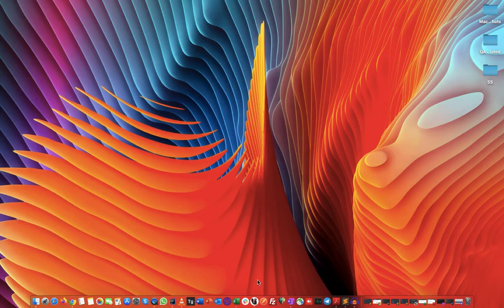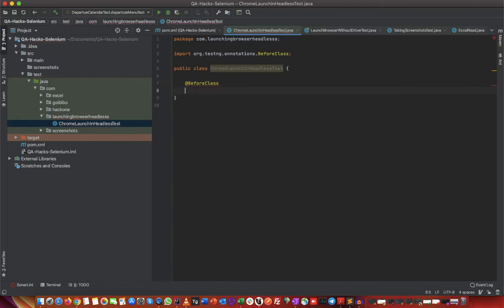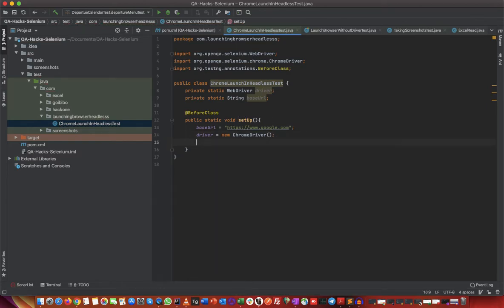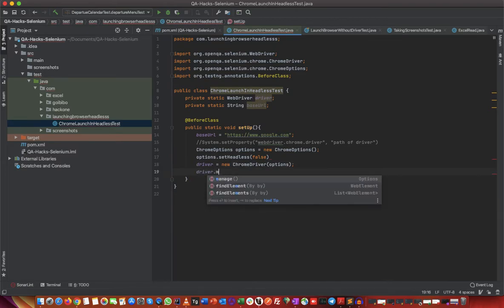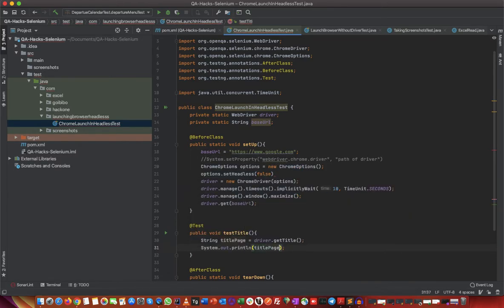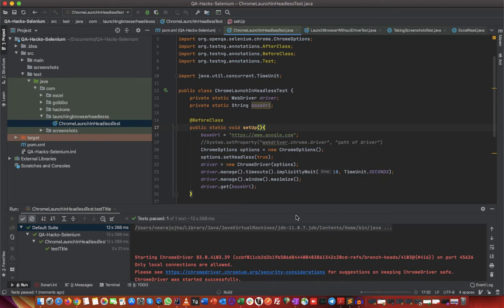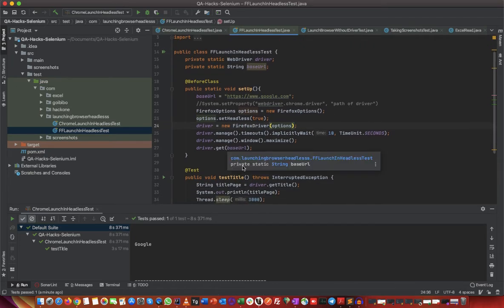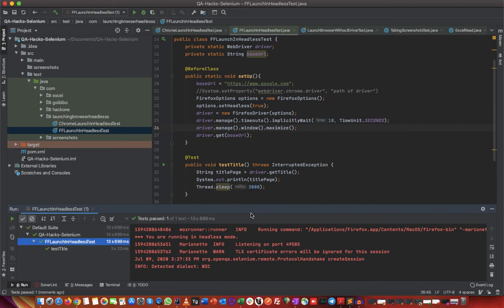How To Launch Web Browser In Headless? - Selenium, Chrome browser, Firefox browser - easiest way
This video will show you how to launch the Web Browser in headless mode in easiest way. This video has covered example for Firefox and Chrome browser.